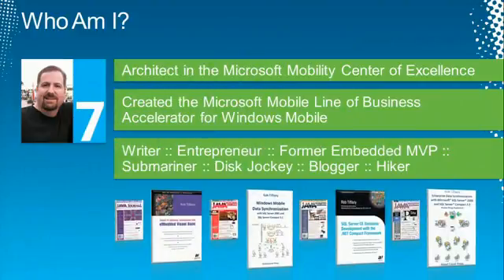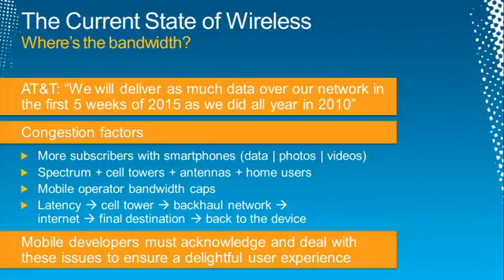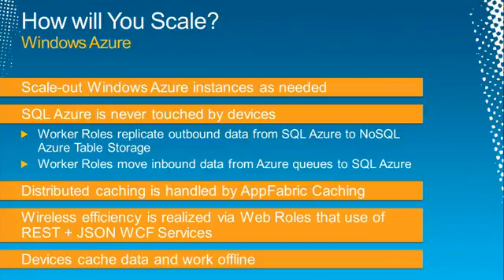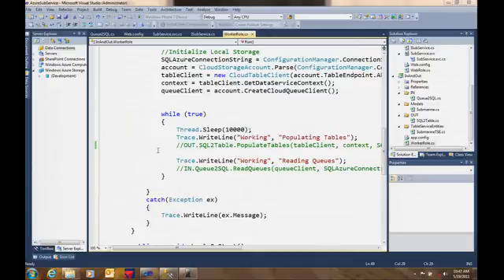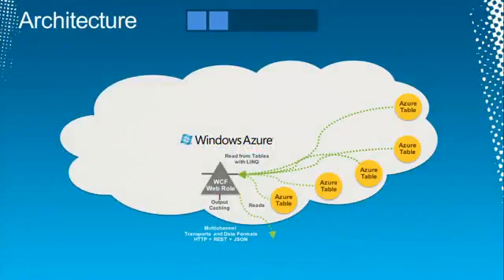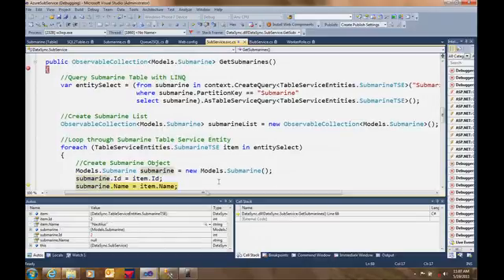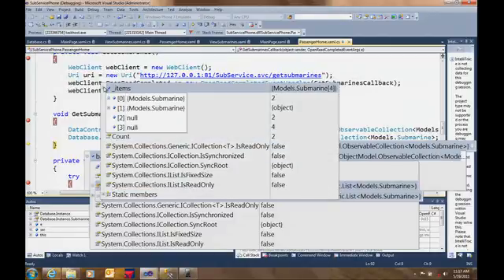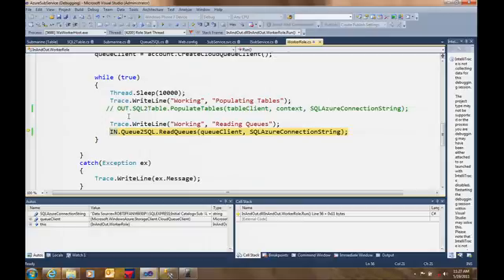Tech·Ed North America 2011 Connecting Windows Phones and Slates to Windows Azure